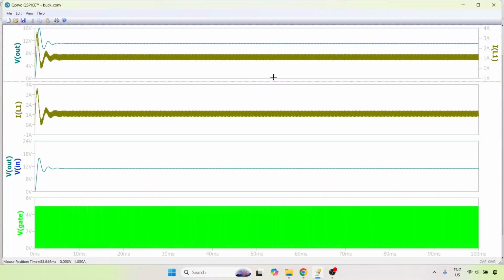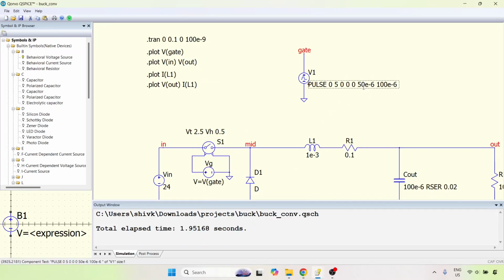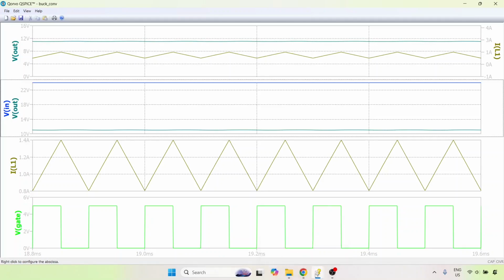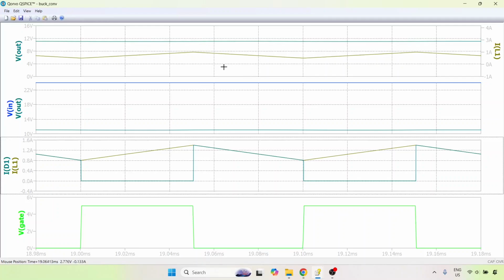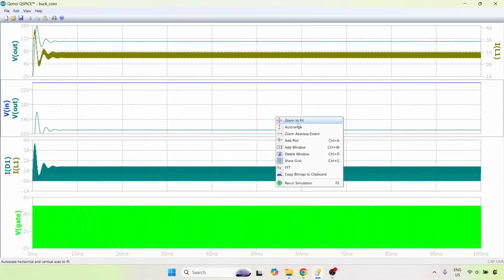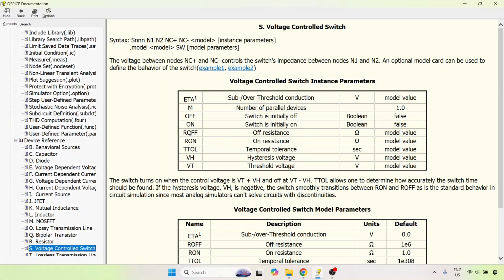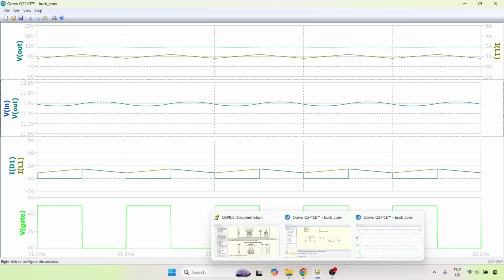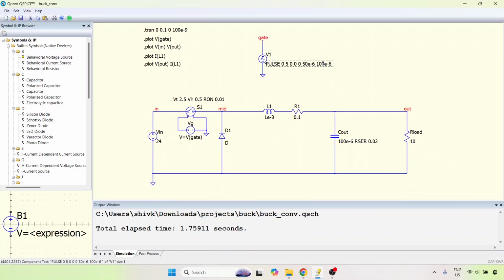Buck converter simulation results with QSPICE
In this video, I analyse the simulation results of the buck converter and verify the waveforms with respect to theory.